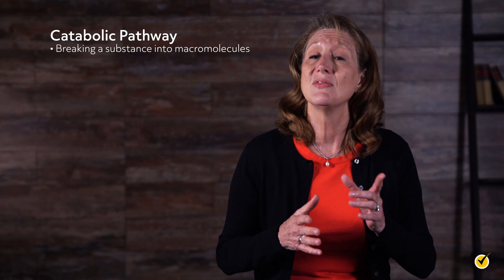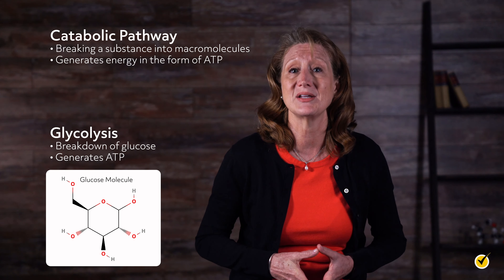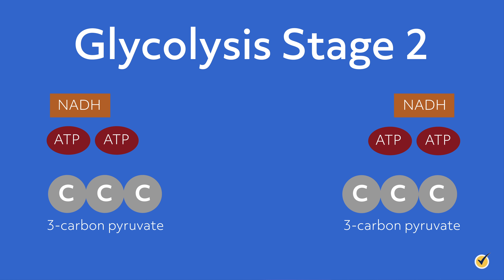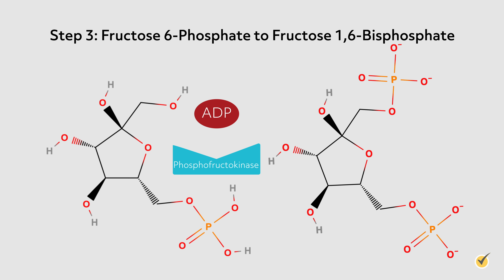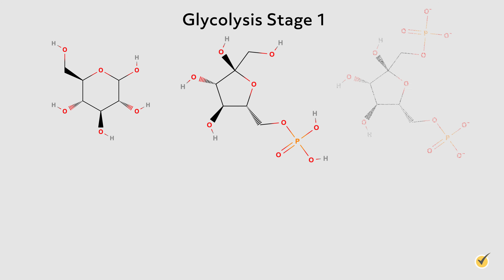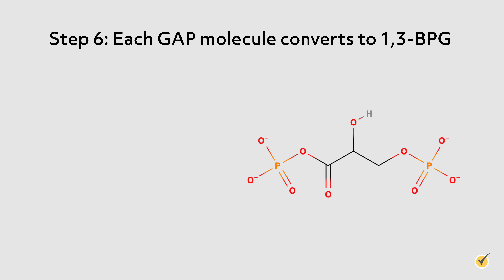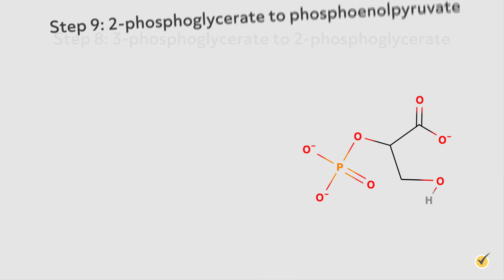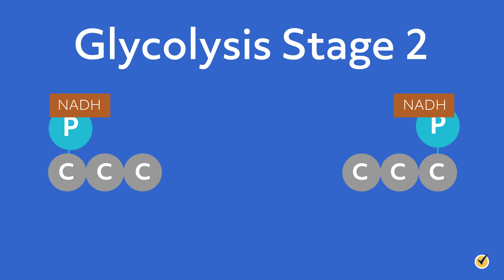Glycolysis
Hi, and welcome to this video on glycolysis! Generally speaking, glycolysis is something that happens inside the body to process food. But what does this process look like, and how does it work?